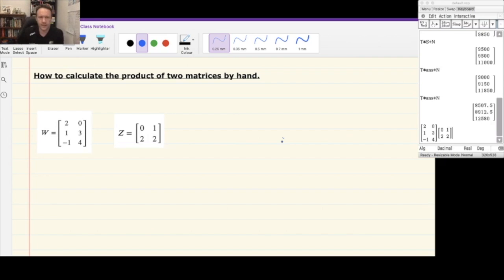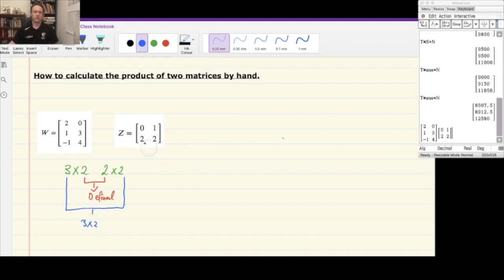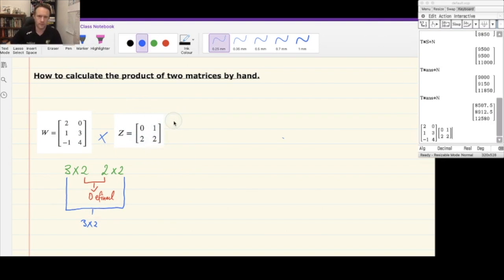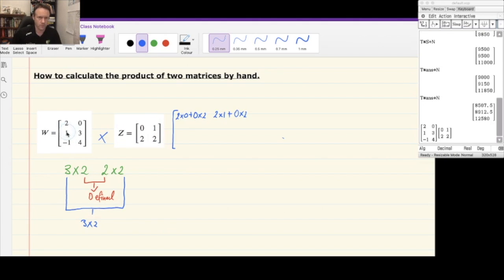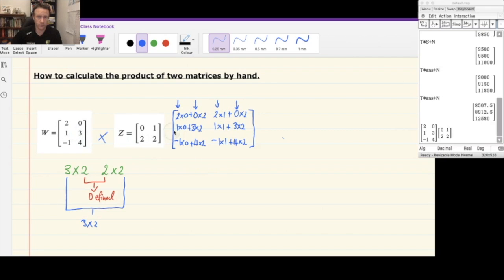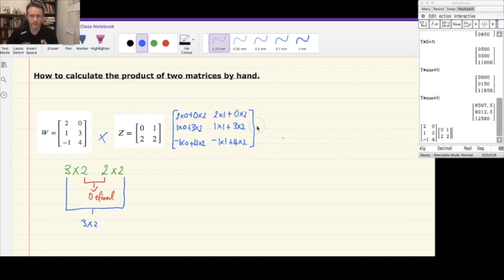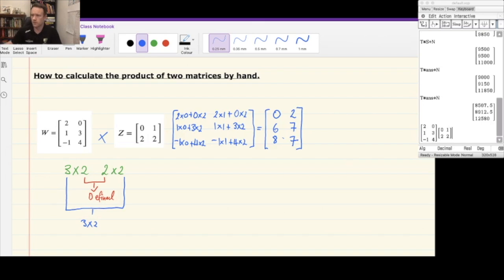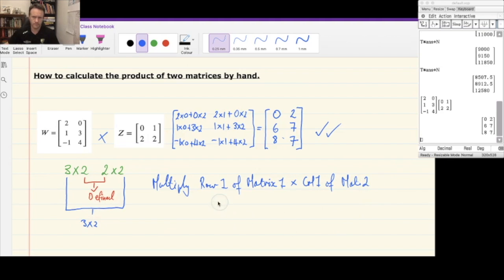How to Calculate the Product of two Matrices by Hand 11D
This video is about Product of two Matrices by Hand 11D